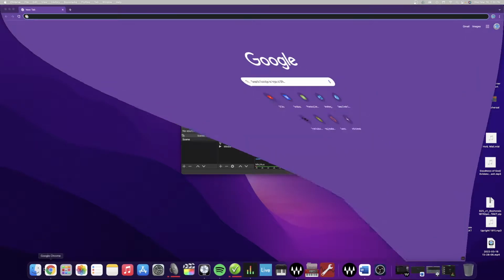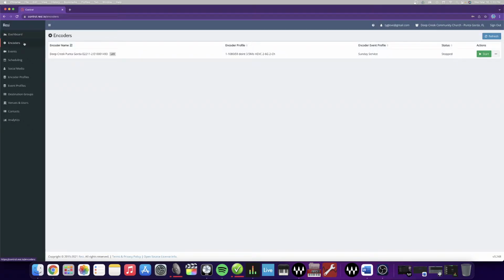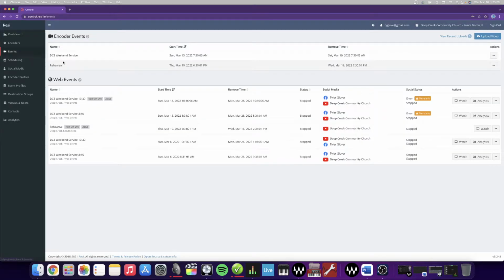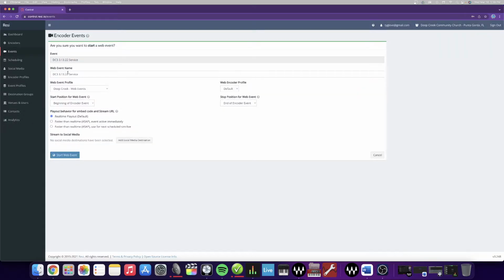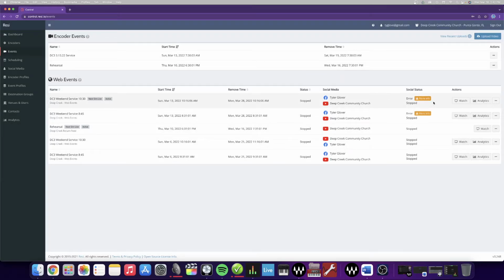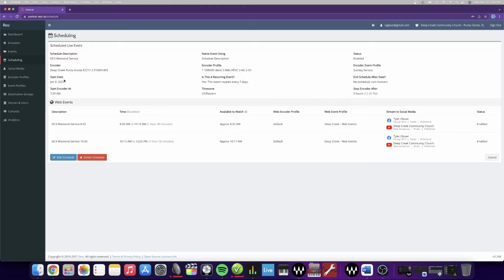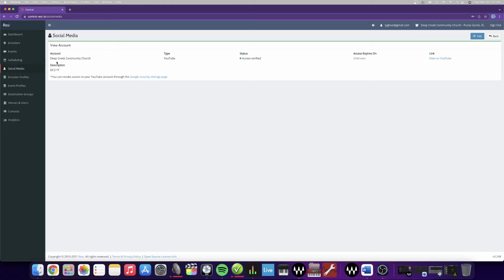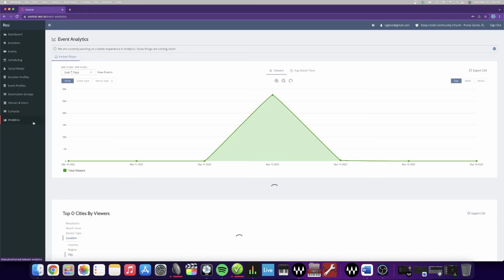RESI CONTROL TRAINING #1/ Navigation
Welcome to the very first Control.Resi.io training video! we'll teach you the basic navigation of the website for our leaders!!